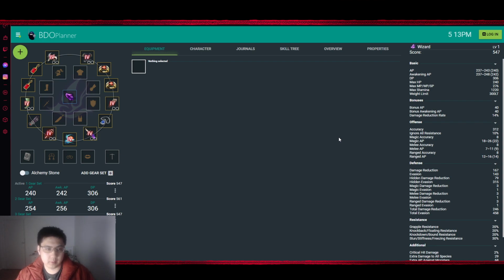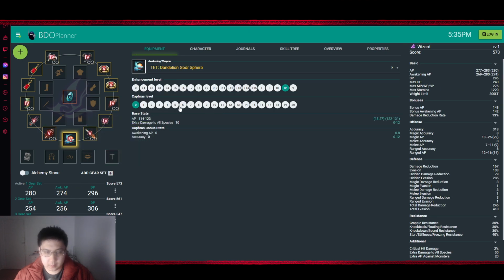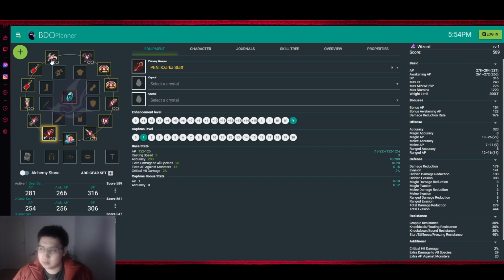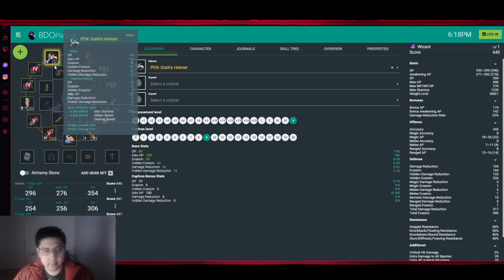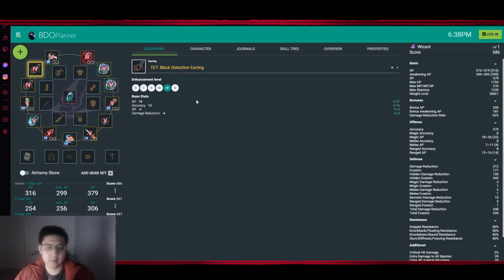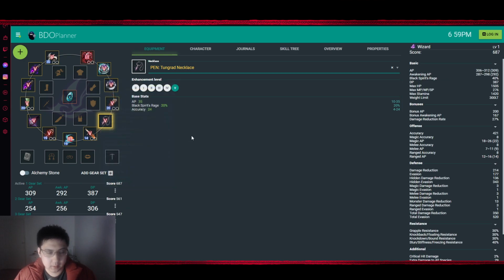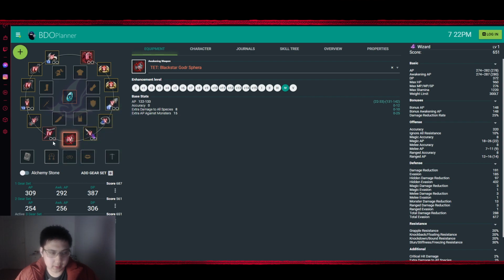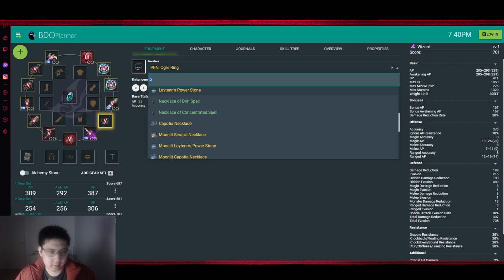BDO - Gear Progression Guide 540 - 700 GS (June 2021)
Timecodes
0:00 - Intro
1:35 - Dr Build
24:35 - Evasion Build